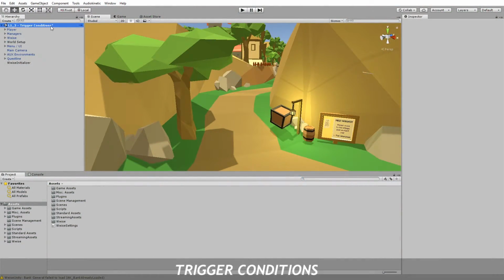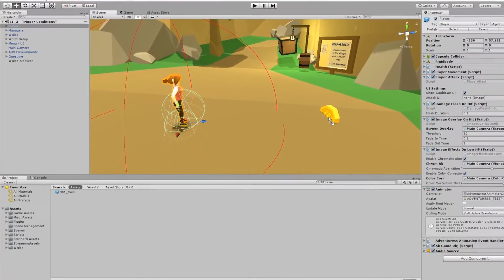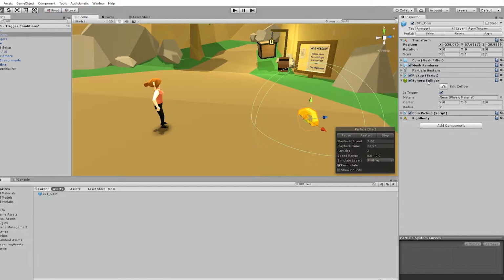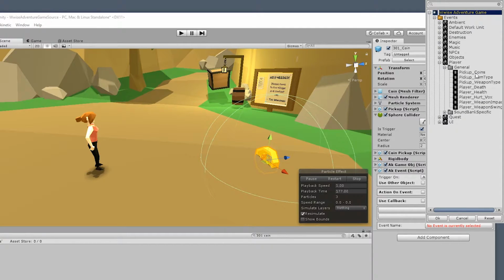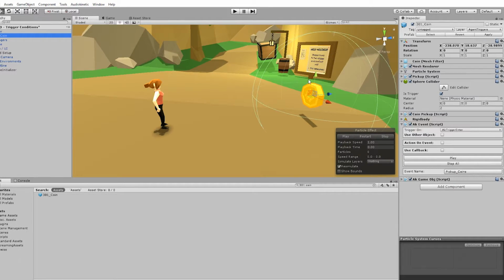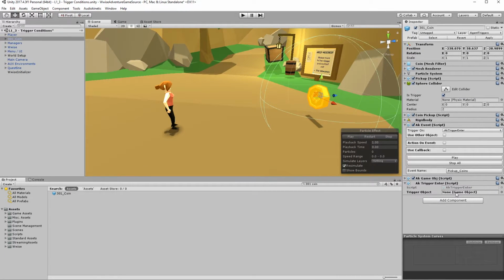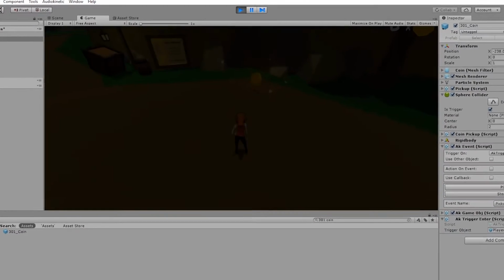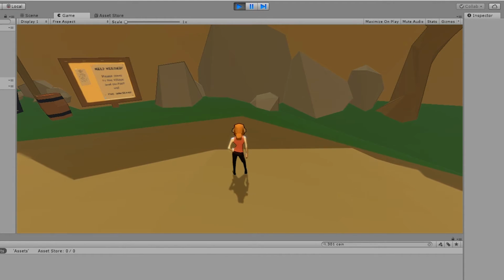Wwise 301 L1-02 | Trigger Conditions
This video is part of  the learning material for the Wwise-301 Certification: Wwise Unity Integration. If you want to follow the steps shown in this video, make sure to download the Wwise Adventure Game and Wwise from the Wwise Launcher, along with Unity. To learn more about how to get setup for the Wwise-301 Certification, go to Lesson 0.

We also recommend that you complete the Wwise-101 Certification prior to trying out the Wwise-301 Certification.